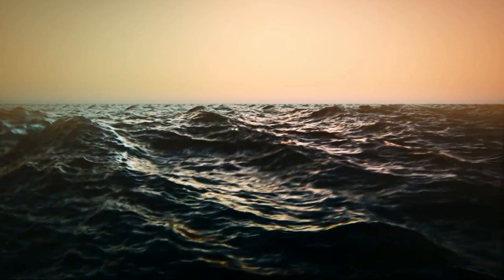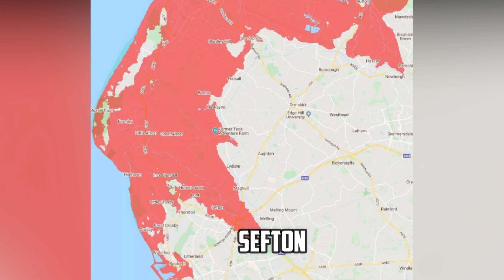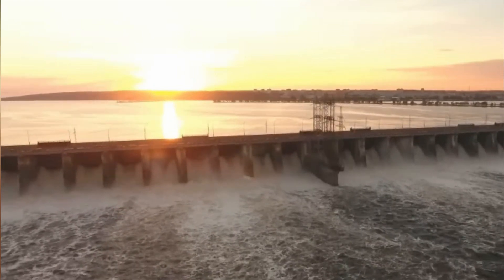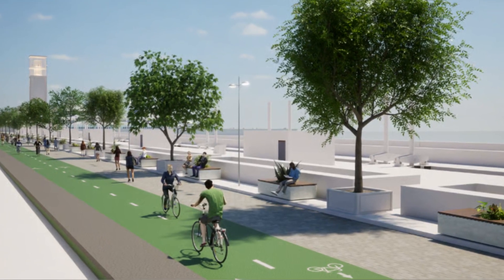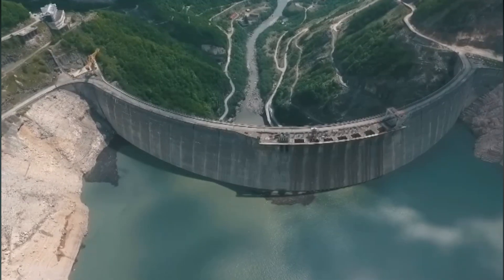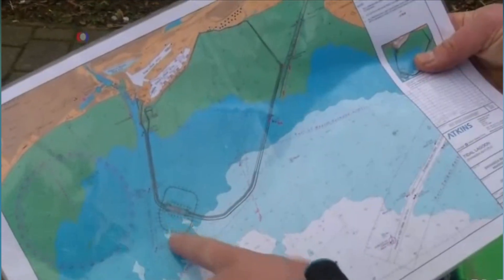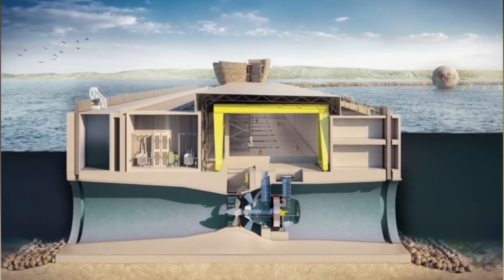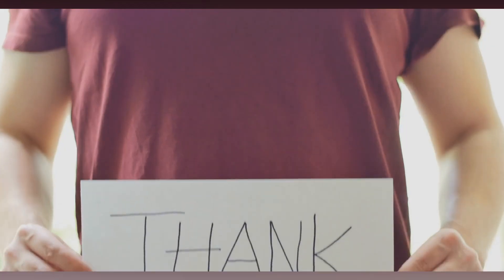Britain’s $10 Billion Tidal Power Project | A Green Energy Revolution!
Discover how Britain is tackling rising sea levels and energy needs with the world's largest tidal power project on the River Mersey. This ambitious scheme aims to build a massive tidal barrage that will both protect against flooding and generate clean energy. As sea levels rise and flood risks increase, especially around Liverpool, this project promises to safeguard vulnerable areas and harness the power of the tides to produce enough electricity for up to a million homes.

In our video, we delve into the project’s urgent need, technological innovations, and the challenges of financing and environmental impact. Learn about the design of the tidal barrage, its potential benefits for both flood control and green energy, and how it aligns with the Blue Economy's goals. This groundbreaking initiative could pave the way for future renewable energy projects and offer valuable insights for global climate resilience efforts.